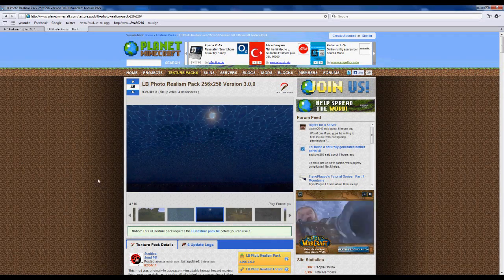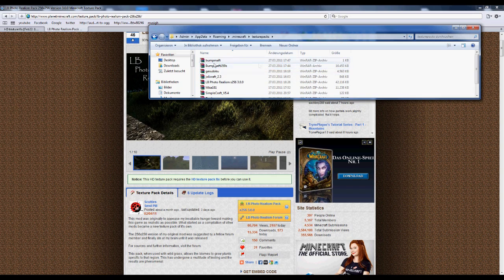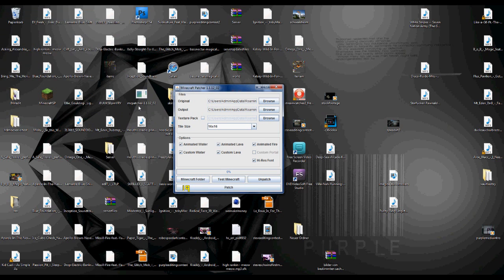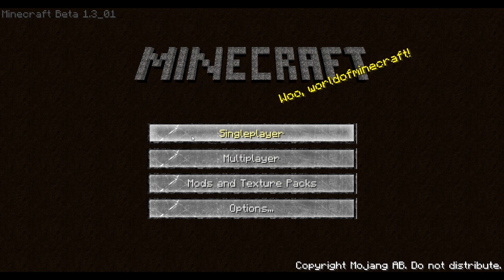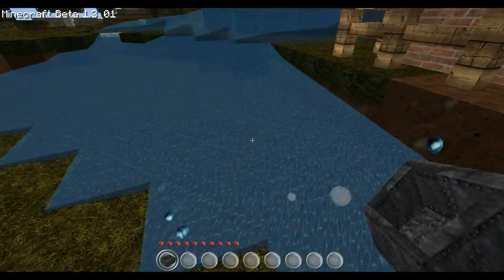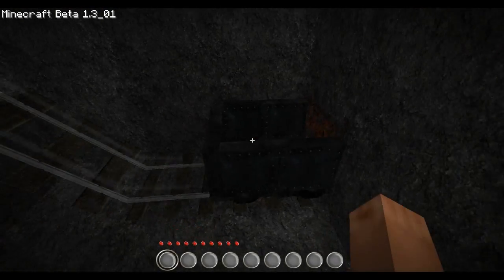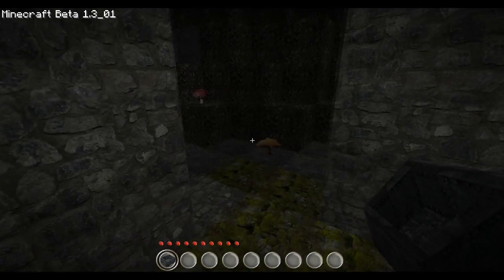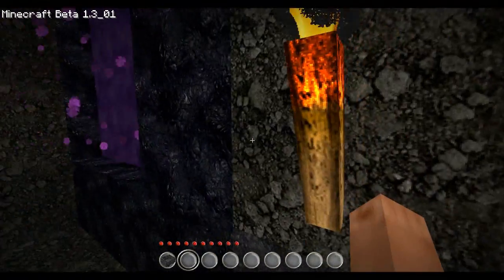Minecraft - How To Install HD Texture packs | AMAZING 256x256 HD Realistic Texture Pack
1. Download an Texture Pack
2. Press on start  then search for %appdata%
3. open the folder called roaming then .minecraft then texturepacks
4. Copy the Zip Archive there
5. Download McPatcher Start it
6. Open Mc patcher and use it as shown in the video=)

If u got any problems just go to your .minecraft folder delete the bin folder
start minecraft let it download all it wants:D then use mc patcher and it should work=)